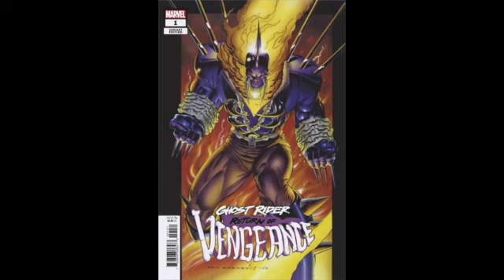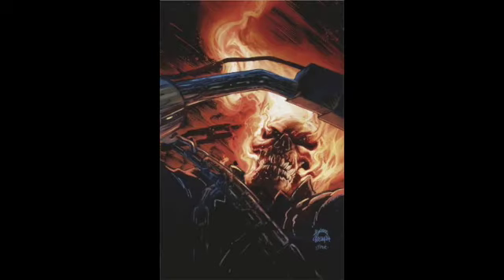NCBD Pull List Favorite Five December 30th, 2020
CBSI's Pull List my favorite five books for the week. This week I look at the hottest cover pre-FOC since I've been doing Rumor has It. Amazing Spider-man 55 Watch the video to see what I think.
As always make sure to see the full list over on comicbookinvest.com each Tuesday morning.